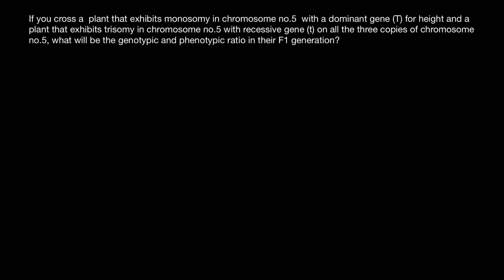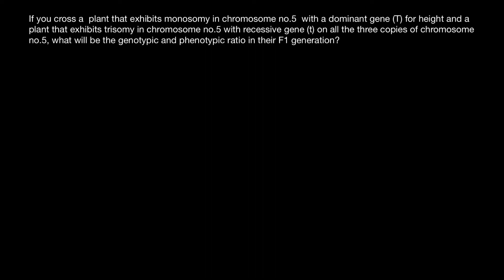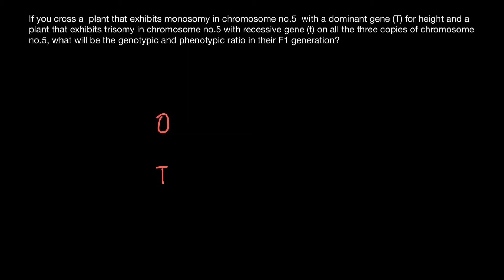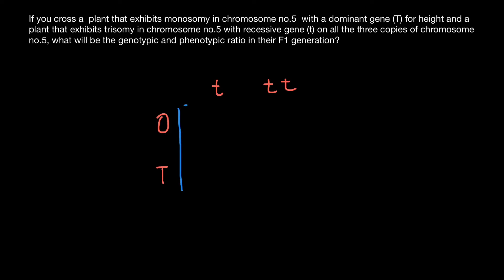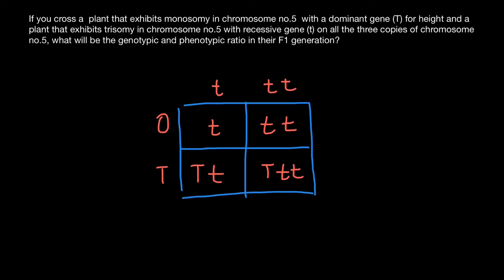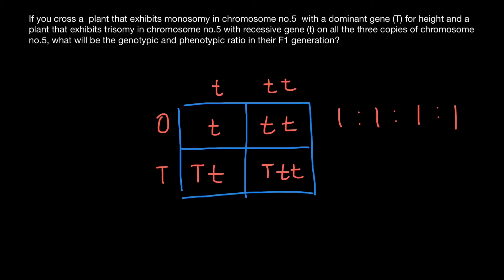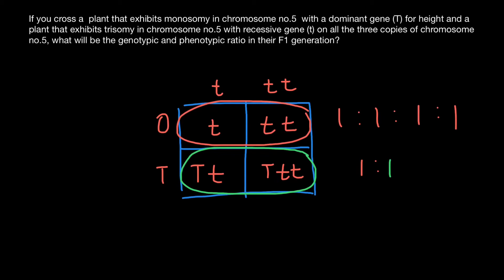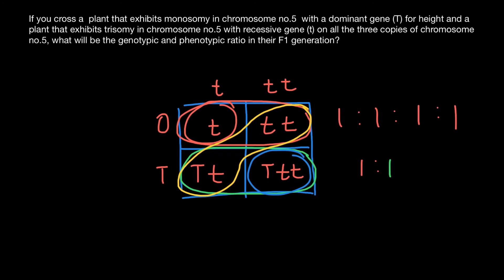Trisomy and monopsony inheritance explained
Monosomy is a form of aneuploidy with the presence of only one chromosome from a pair. Partial monosomy occurs when a portion of one chromosome in a pair is missing.

A trisomy is a type of polysomy in which there are three instances of a particular chromosome, instead of the normal two. A trisomy is a type of aneuploidy (an abnormal number of chromosomes).